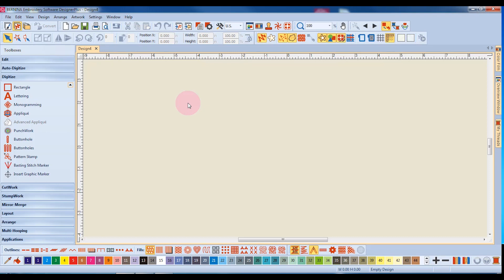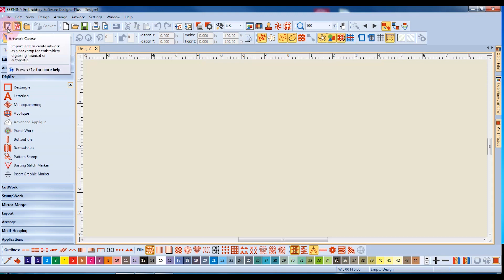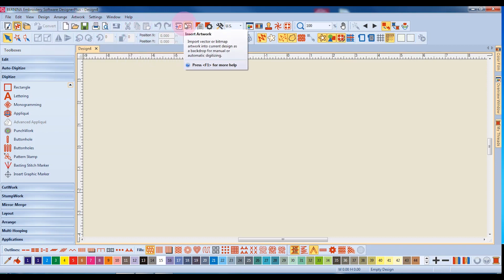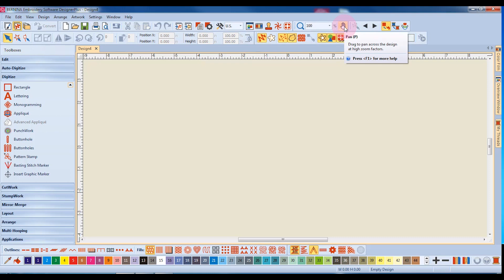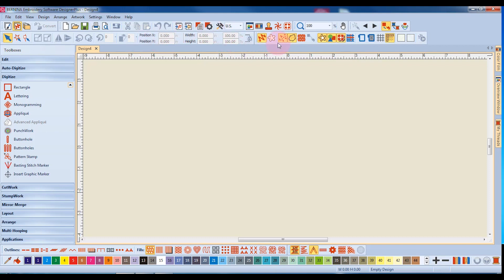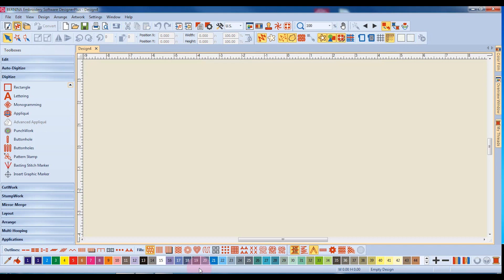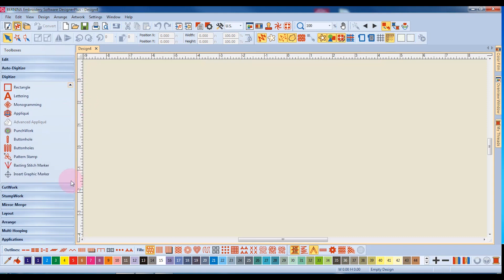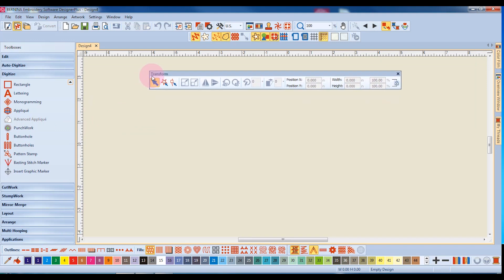1.01 Master BERNINA Embroidery Software 8 – Getting Started – Tour of the Screen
The first step to becoming a BERNINA Embroidery Software 8 master is to familiarize yourself with the screen interface. Watch this video to learn about the Software 8 interface.